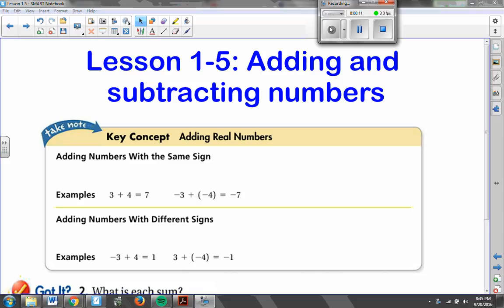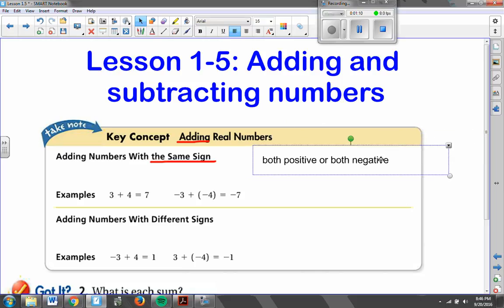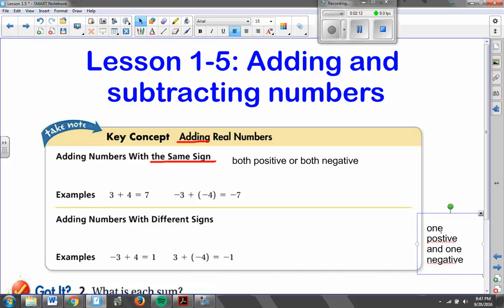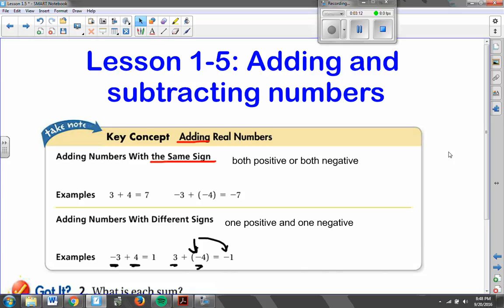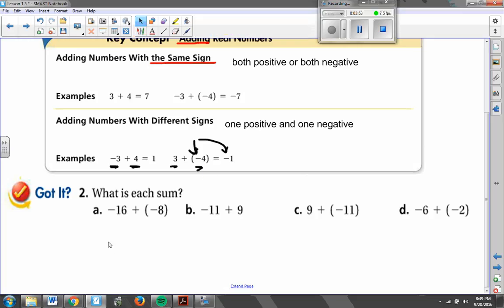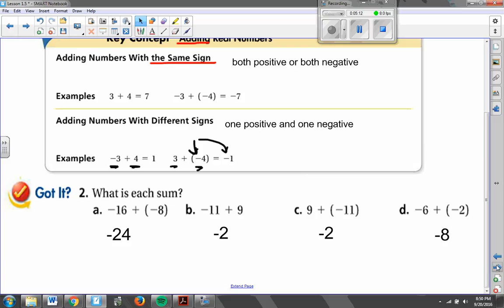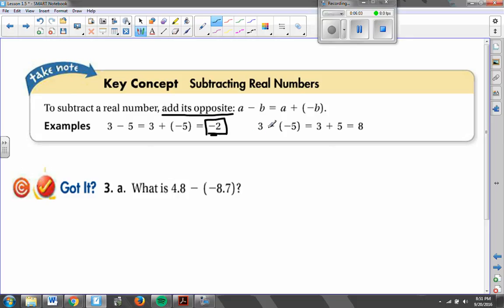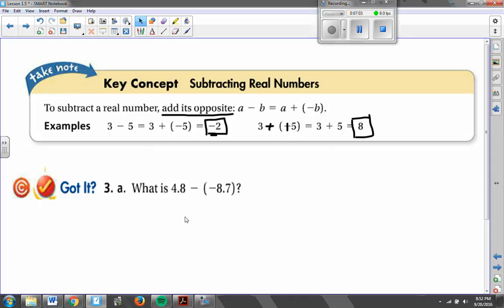Algebra 1A Lesson 1-5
Video Lesson on adding and subtracting positive and negative numbers